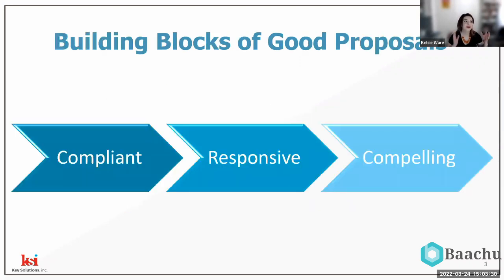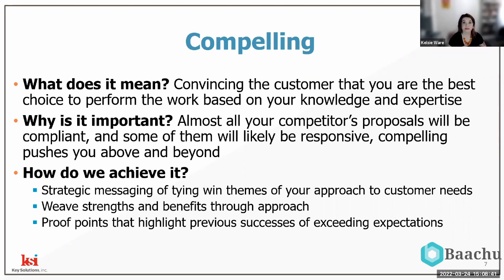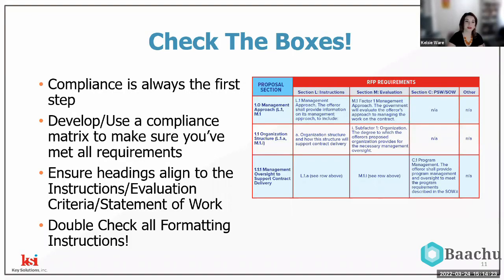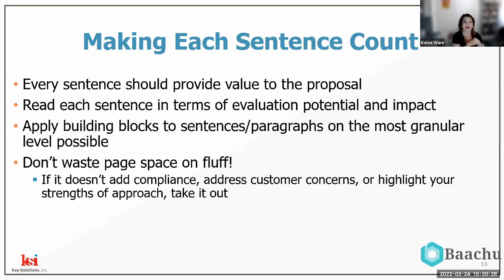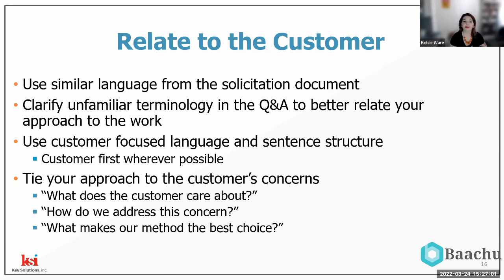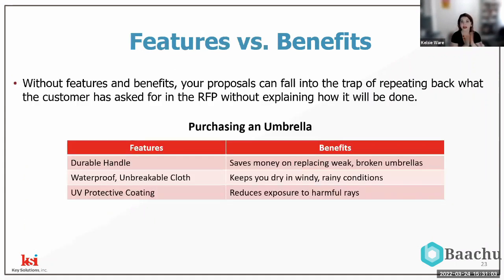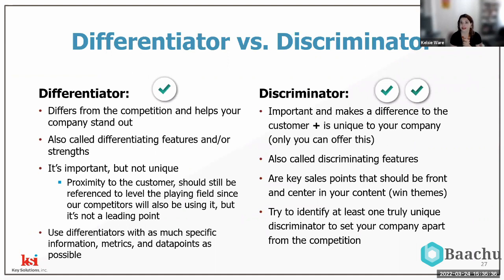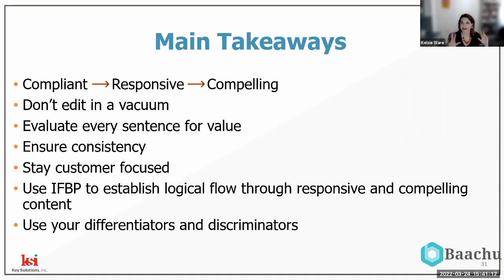Beyond Copyediting: How to edit your proposal to be Compliant, Compelling, and Responsive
Unlock Baachu Academy, your powerhouse of potential. Dive into 300+ hours of immersive learning, featuring bid and proposal tools, templates, concise courses, action plans, kick-start workshops, and sought-after AI training programs.

Upgrade your bidding and proposal skills with AI-powered techniques and tools.